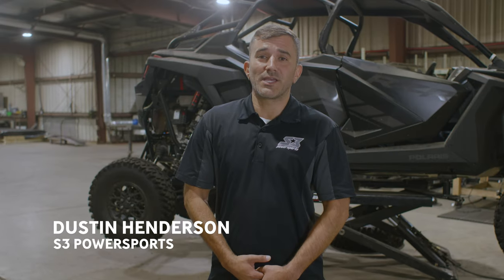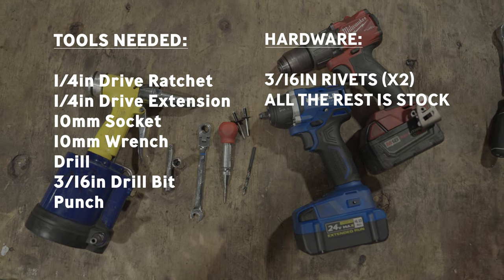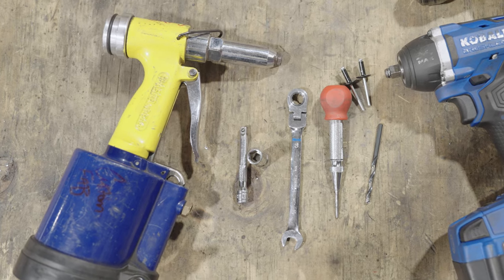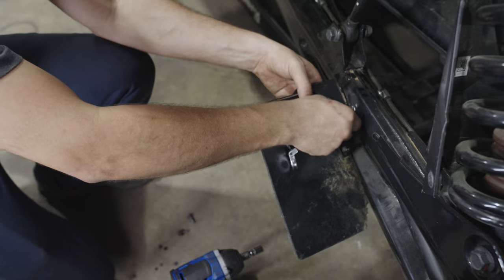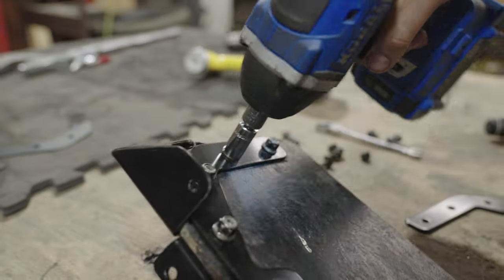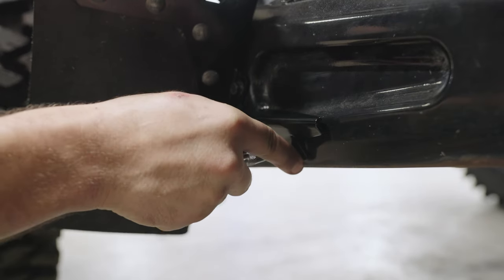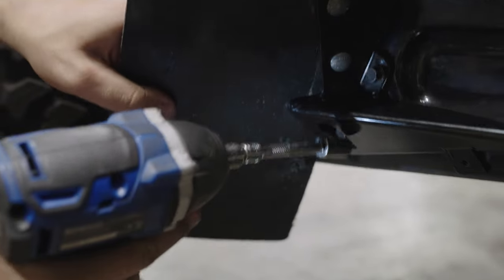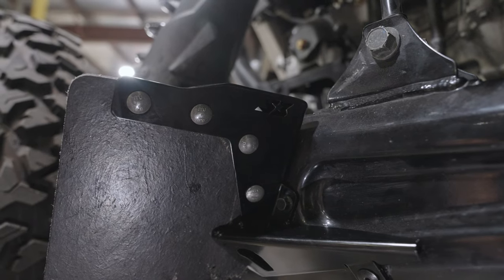How to install Mudflap Brackets on a 2022+ Polaris RZR Pro R / RZR Turbo R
Join Dustin Henderson at the S3 Shop for a complete walkthrough on how to install our Mudflap Brackets for the 2022+ Polaris RZR Pro R / RZR Turbo R!

Upgrade your Polaris RZR Pro R / Turbo R’s mud flap brackets with a set of S3 Power Sports HD Mud Flap Brackets! With our innovative design, you can utilize your OEM mud flaps and hardware. We re-engineered the OEM mud flap brackets to be MUCH beefier and allows objects to be deflected by the wedged design. We offer the style you want and the safety you need! Our complete bolt-on design is built with high-quality 11 gauge carbon steel for significant strength and styling over OEM. Like all S3 Power Sports products, our Polaris RZR Pro R / Turbo R HD Mud Flap Brackets are built in-house and include our Lifetime Structural Warranty.

• Part Number(s): S3248
• Kit Includes: (1) Drivers side Bracket, (1) Passengers Side, BracketHardware
• CNC Laser Cut and Bent for Precise Fitment
• High Quality 11 Gauge Steel Construction
• Installs in Minutes
• Utilizes OEM Mud Flap and Hardware
• No Modification Necessary
• 100% Bolt-on
• Durable Powder Coat Finish
• Lifetime Structural Warranty

SHOP ALL OUR CAN-AM RZR PRO R / RZR TURBO R PARTS

S3 Power Sports is a family owned and operated business founded in 2011 by avid riders, passionate racers, and true ambassadors of off-roading. We built a business around the sport that we love and focused that passion into building the strongest and most reliable parts we can. We pride ourselves on high-quality parts and top-notch customer service. Our goal is to continually push the limits of designing, manufacturing, and testing our products for everyone - from the weekend warrior to the hardcore racer!